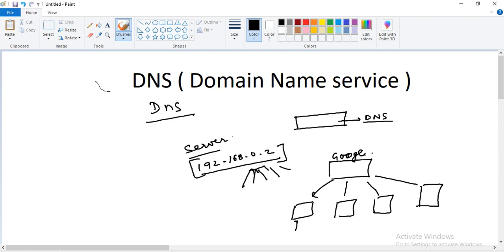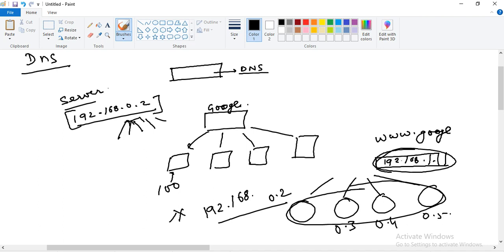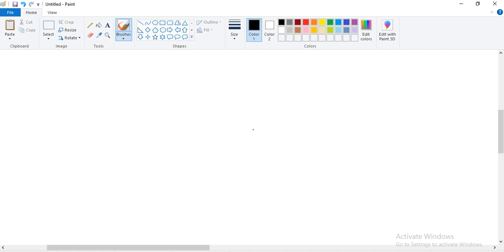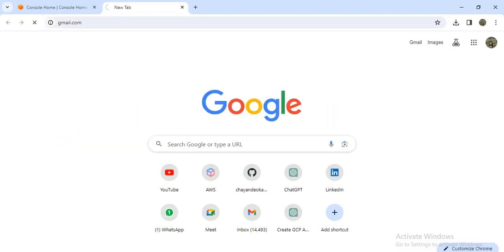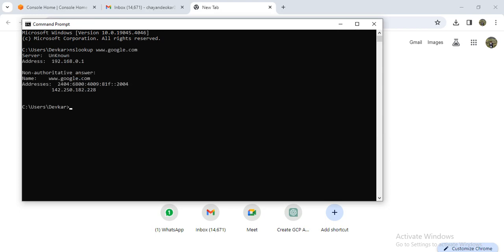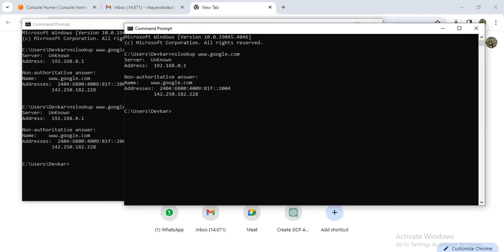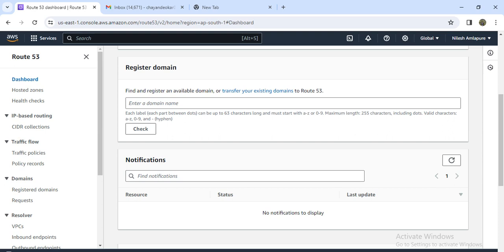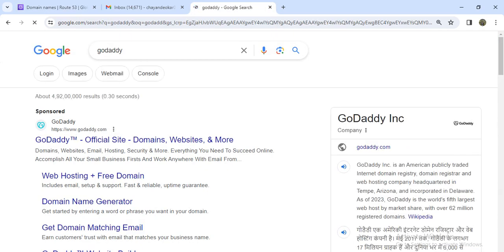Mastering DNS and Route 53: Concepts for Seamless Web Routing | DNS Tutorial | Amazon Route 53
Unlock the power of DNS and Route 53 with our comprehensive guide to mastering concepts for seamless web routing. Whether you're a beginner or an experienced developer, this video provides a deep dive into DNS fundamentals and Amazon Route 53 services. Learn how DNS translates domain names to IP addresses, and explore Route 53's capabilities in managing domain registration, DNS routing, and health monitoring. Gain insights into optimizing web traffic, ensuring high availability, and enhancing your infrastructure's scalability. Join us on this journey to demystify DNS and Route 53, empowering you to navigate the complexities of web routing with confidence.

DNS, Domain Name System, Route 53, Amazon Route 53, Web Routing, Web Infrastructure, DNS Management, Domain Registration, Health Monitoring, High Availability, Scalability, Web Development, Networking, AWS Services